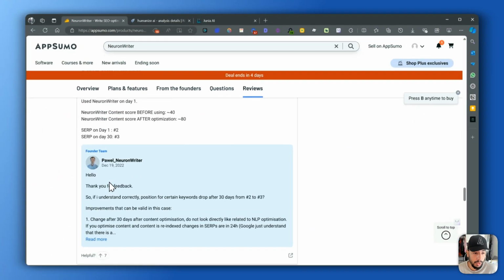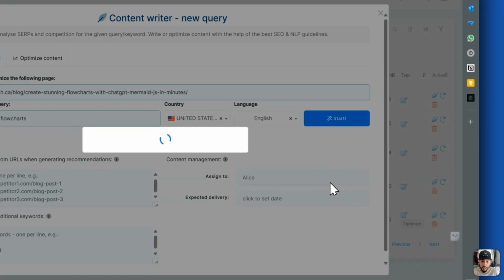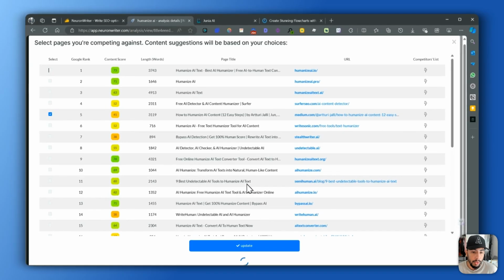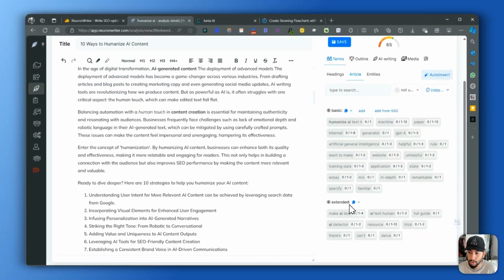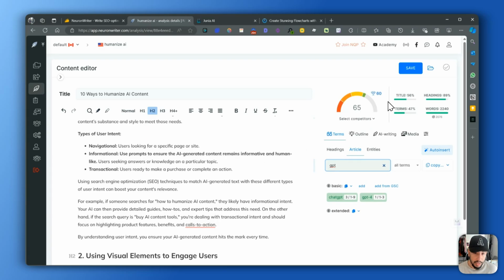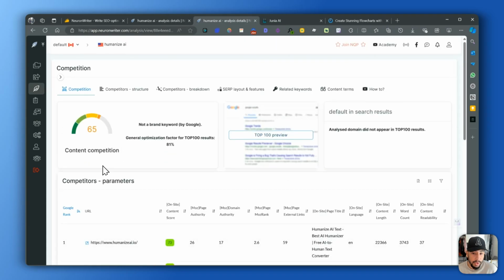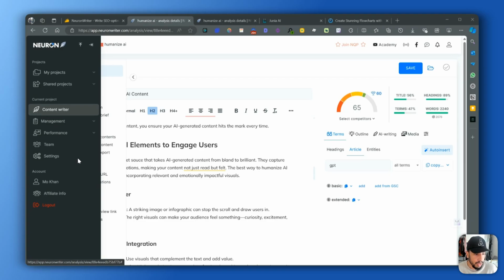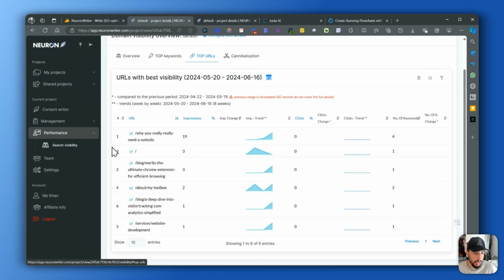NeuronWriter 2024: Boost Your SEO Game with This AI-Powered Content Mastermind!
Hey everyone! In this video, I'm diving deep into NeuronWriter, the AI tool that's revolutionizing SEO content creation. Watch me craft a fully optimized blog post and discover how you can outrank your competitors with ease.

### Timestamps

00:00 Introduction
00:35 AppSumo Deal
01:05 Tier Breakdown
01:47 UI Overview
02:09 Content Optimization
03:21 AI Content Generation
05:10 Keyword Insertion
09:50 Competitor Analysis
12:34 SEO Insights
16:00 Conclusion

### Takeaways
- Easy Optimization: NeuronWriter helps you optimize your blog articles with targeted keywords and competitor analysis to ensure your content ranks higher on Google.
- Competitor Insights: The tool provides insights into your competitors' strategies, showing you the exact keywords and structures they use to succeed.
- AI-Assisted Writing: With built-in AI writing features, NeuronWriter can generate outlines, titles, and full paragraphs, saving you time and effort in content creation.
- Content Score Tracking: The tool tracks your content score in real-time, guiding you on how to improve your article's SEO performance with specific keyword recommendations.
- Integrated Features: NeuronWriter offers integration with tools like Google Search Console, WordPress, and Zapier, making it a versatile addition to your SEO toolkit.